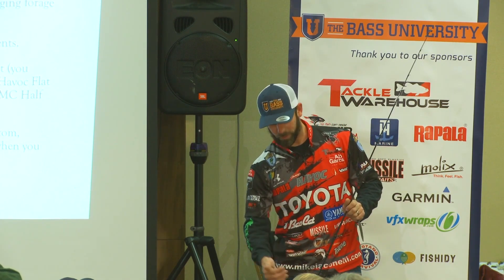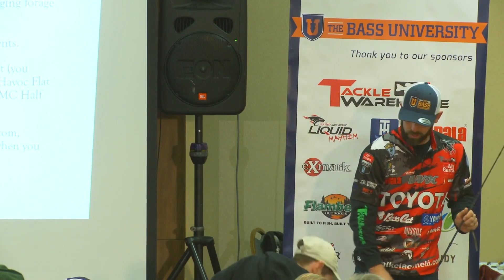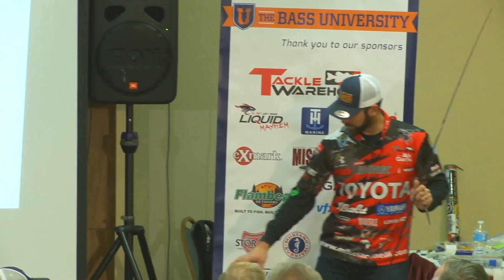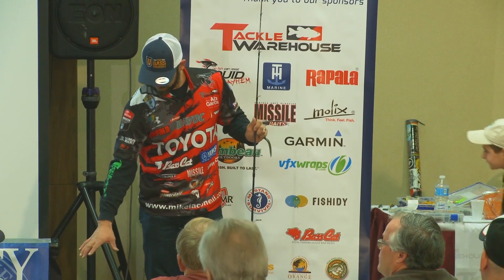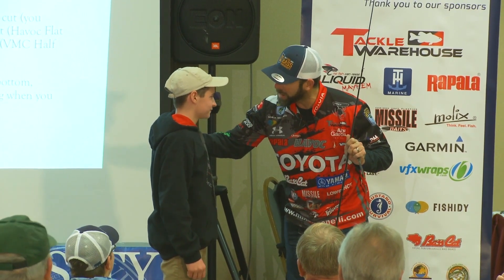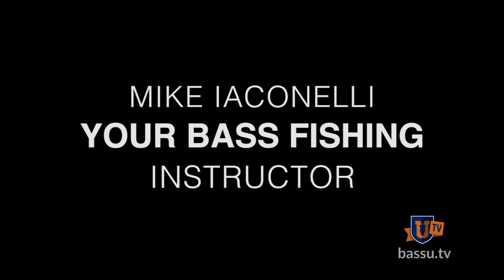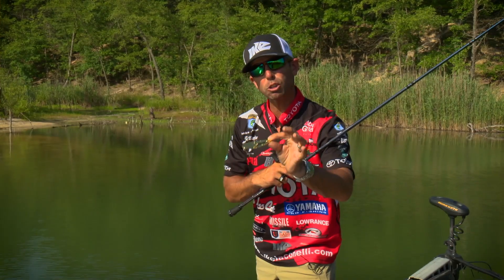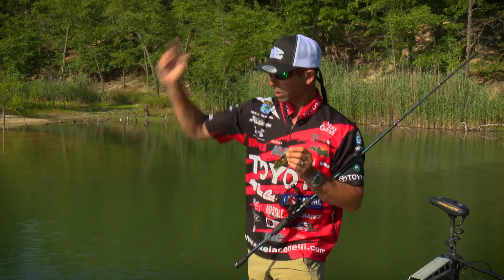The NED RIG Does NOTHING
One of the most effective soft plastic finesse bass fishing techniques, the Ned rig, is as plain and simple of a technique as you can fish. It has no swimming tail, no rattles, no spinners, nothing. It's a straight worm and a jighead hook, but man oh man, does it catch bass. The Ned rig is the culmination of fishing experience from legends like Chuck Woods, Guido Hibdon, Charlie Brewer, and ultimately, the technique's namesake, Ned Kehde. Learn the details of the Ned rig and how to fish the Ned rig in this preview from a full bass fishing seminar on finesse soft plastic techniques by Mike Iaconelli, available